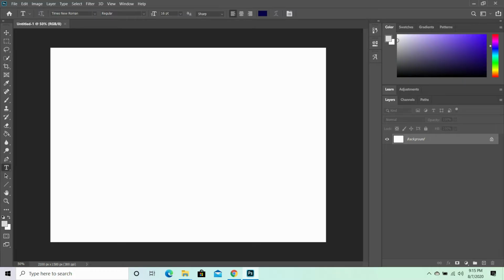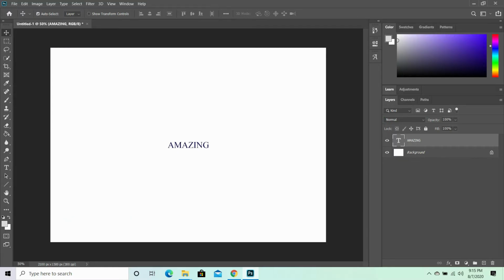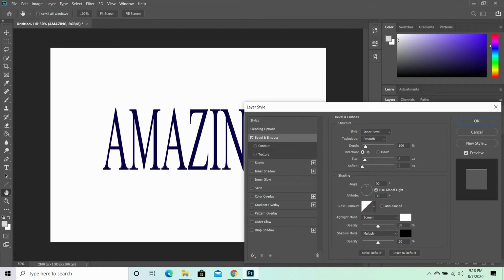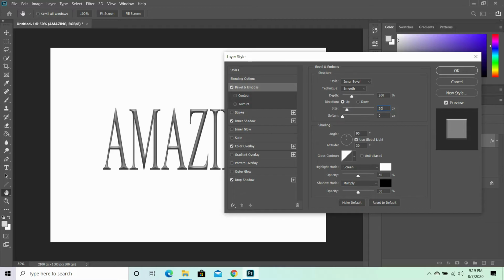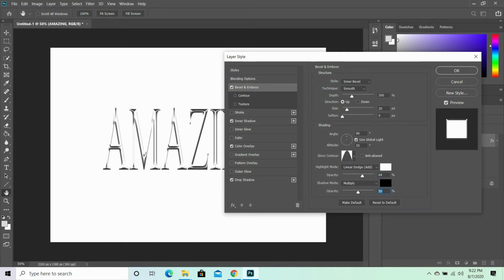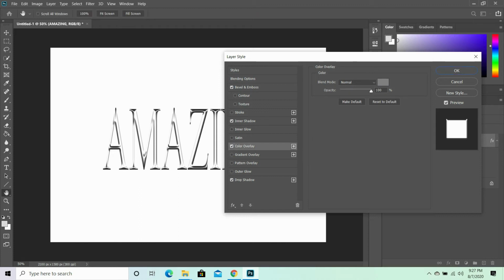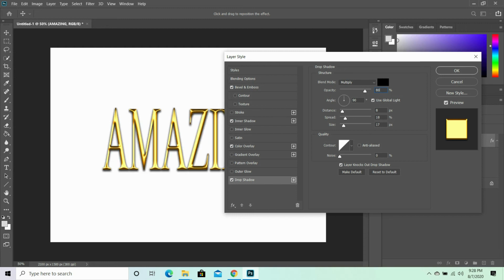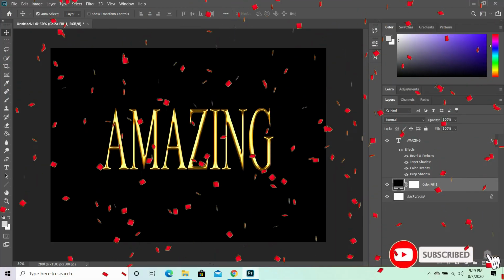How to create Gold Text in Photoshop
Special Thanks to the following:
CreativeFilm for Intro